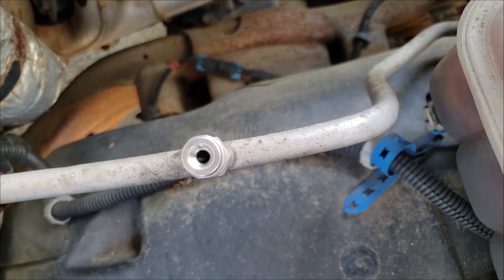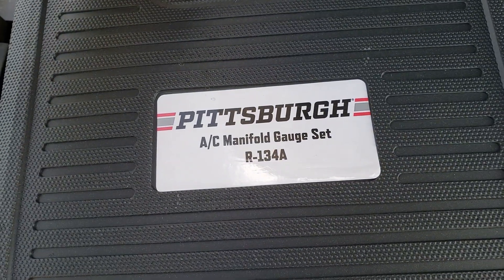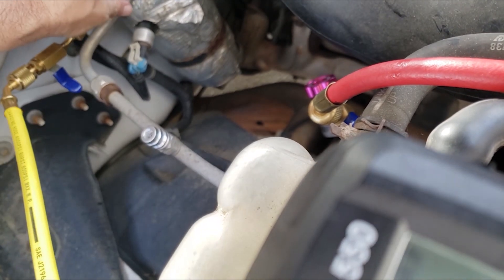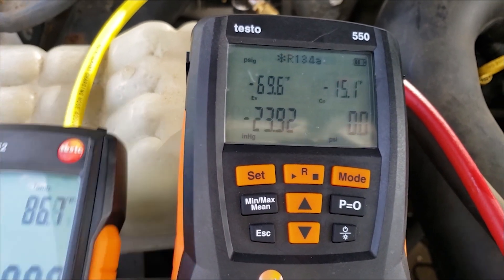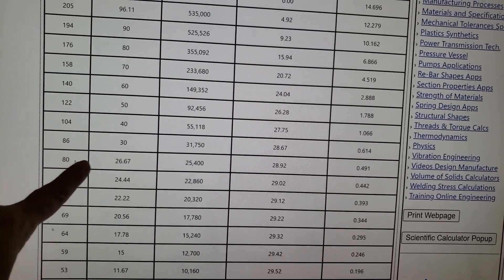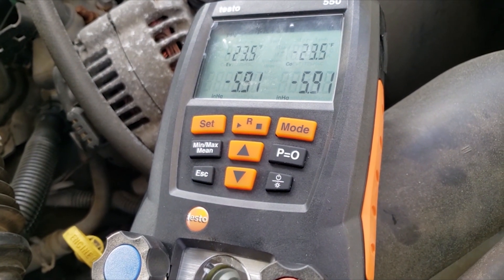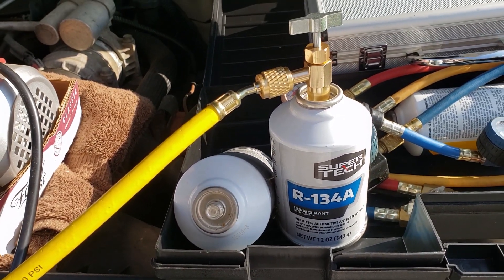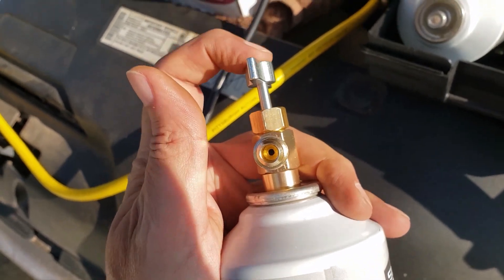1999 Sierra AC Replacement Part 1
Part 1 of a series to replace compressor, condenser, accumulator, orifice in a 1999 GMC Sierra 1500.

I replace a ball-valve service port with a schrader valve service port, vacuum the system for leak testing, and then I locate the a leak with an electronic leak detector and with the bubble method.

HarborFreightTools Used/Reviewed
PITTSBURGH R134A A/C Manifold Gauge Set #58776 (In parts 1, 6, 7, and 9 of this playlist)
PITTSBURGH AUTOMOTIVE2.5 CFM Vacuum Pump #61245 (in Part 6 of this playlist)